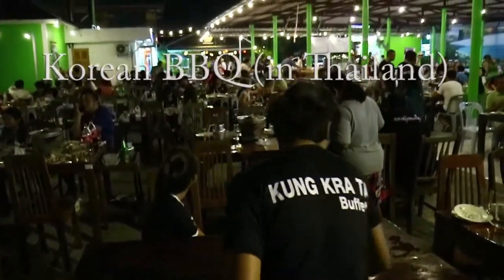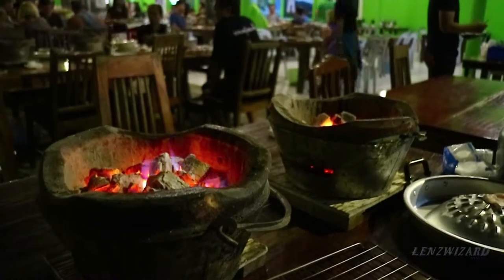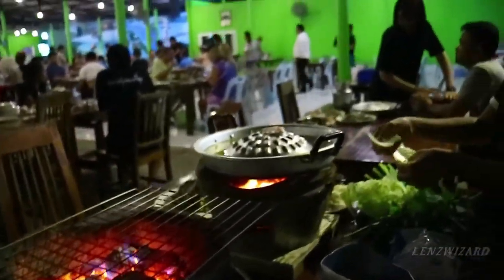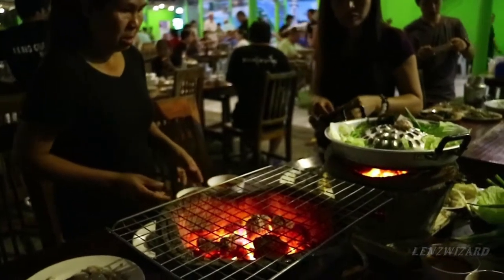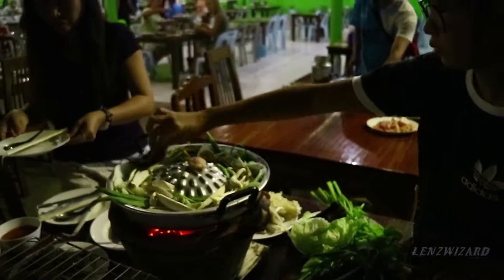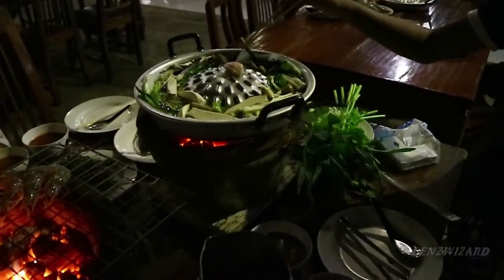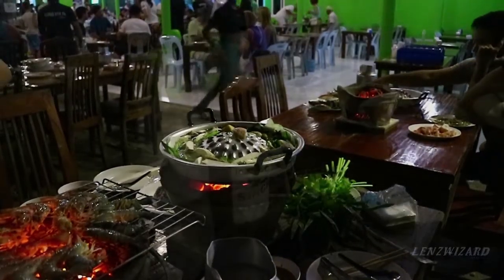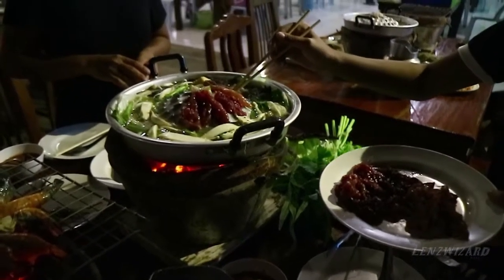Korean BBQ (Thailand)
Dining with friends & family could never get any more fun than everybody cooking their food together. This is what makes a happy close family.
Round Yakatori Charcoal Grill

Large Yakatori Charcoal Grill